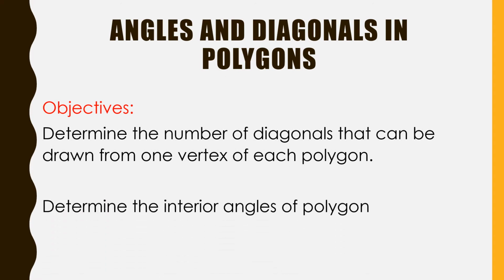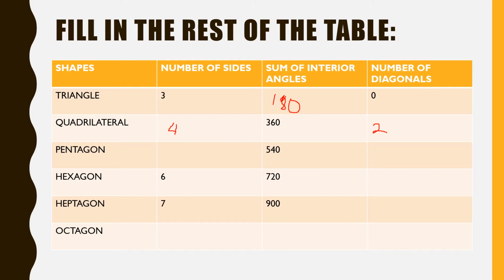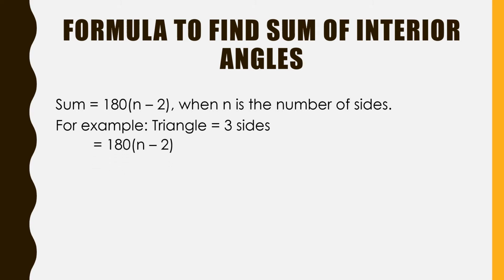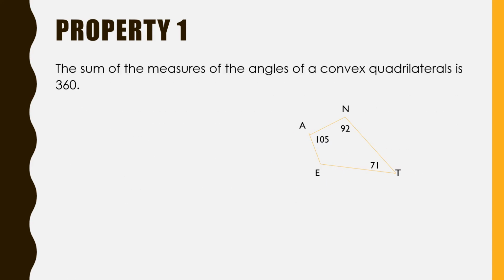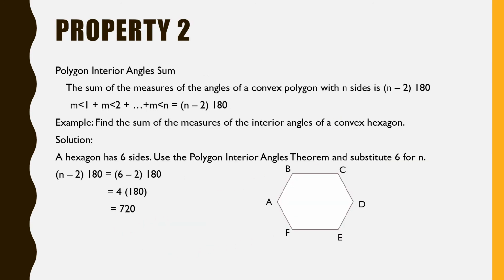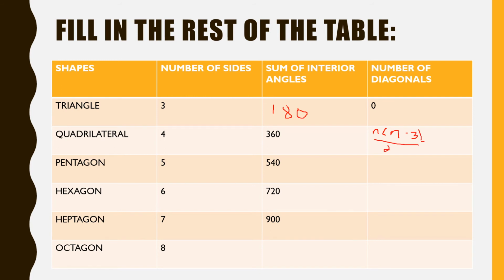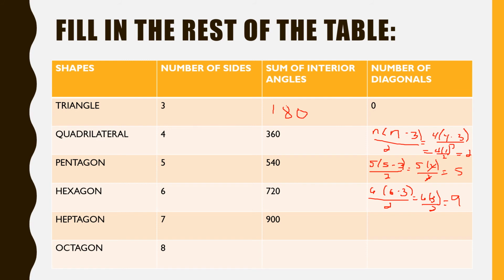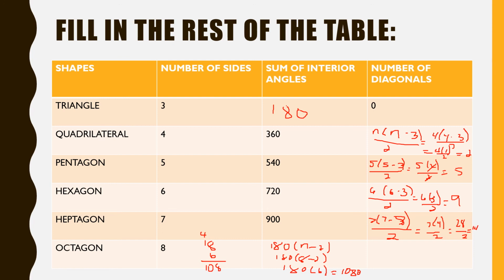HOW TO MEASURE INTERIOR ANGLES IN A POLYGON(English/Filipino)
The sum of the interior angles is found when you add up all the angles inside a polygon.

To know more on how to measure the interior angles of a polygon, please watch this video.